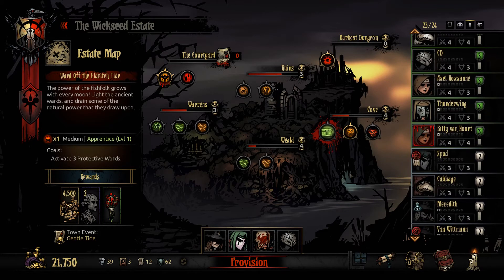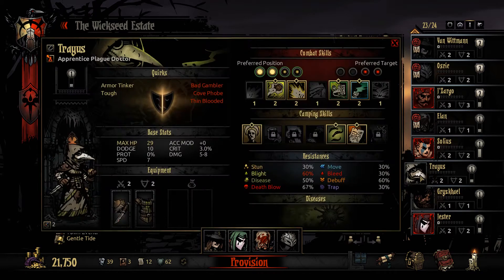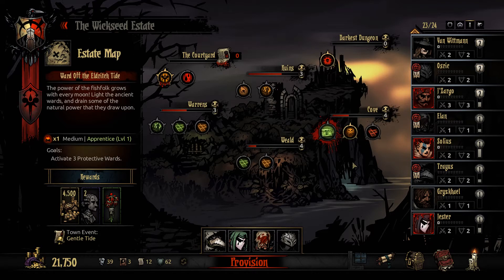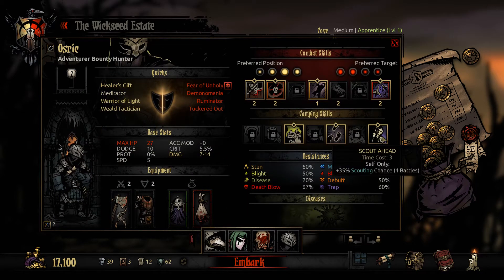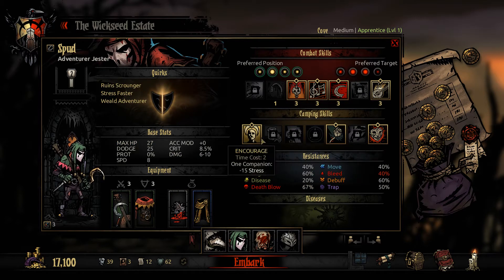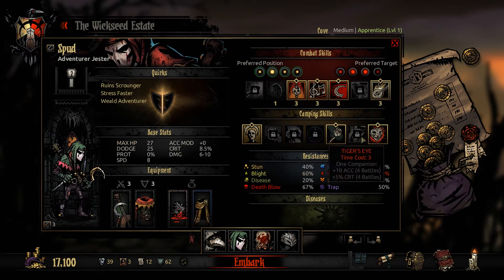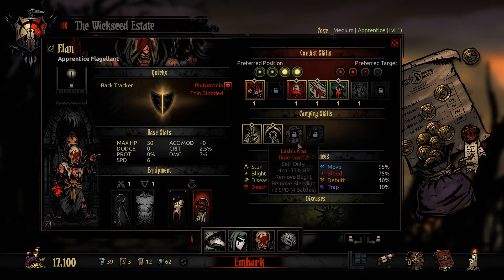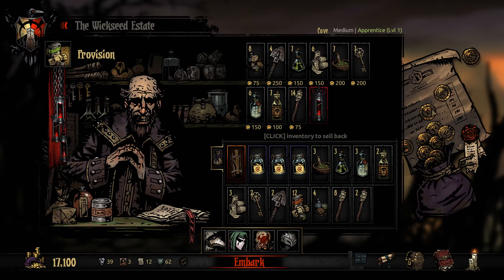Let's Play Darkest Dungeon, Crimson Court - Part 48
Darkest Dungeon, by Red Hook